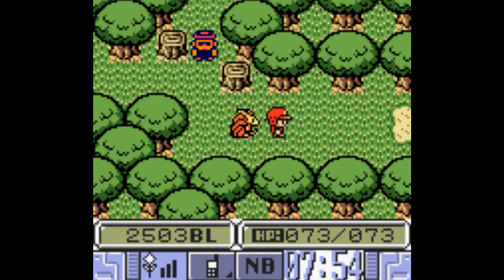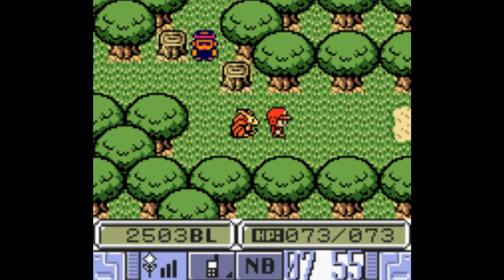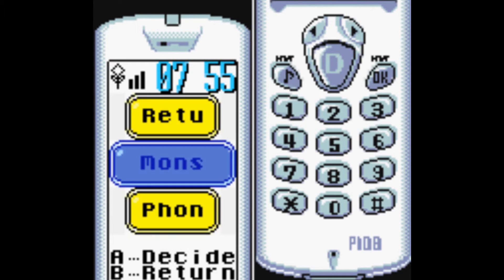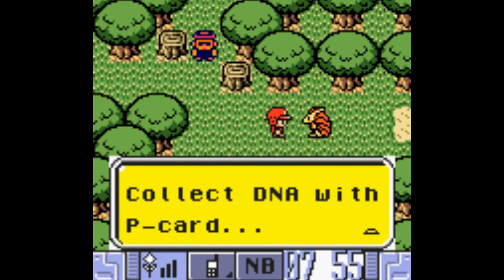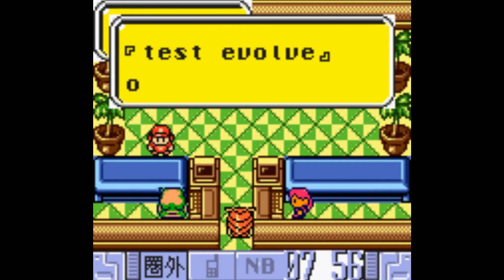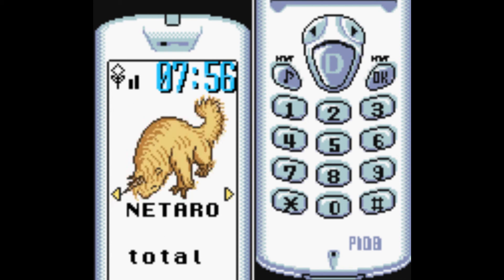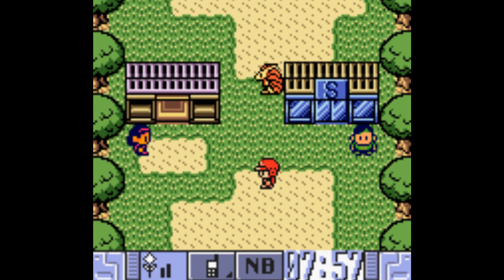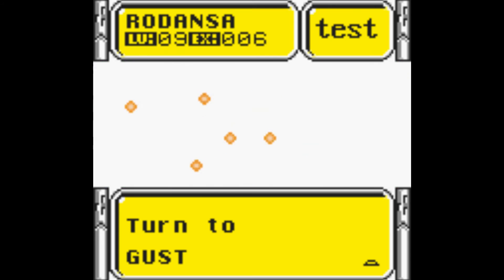How to Test Evolve in Telefang (Filler for Episode 11!)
I'm truly sorry to all my viewers who missed out on Episode 11 of Telefang. I got many questions about how I test evolved Rodanse into Gust. While this may have been covered in a later episode, I figure the easiest way is to make a tutorial video dedicated to how to test evolve. Using the magical speed up button, I sped my way to the fourth town and evolved Rodanse exactly where I did the first time, so if you're there in the Let's Play, it's very believable!